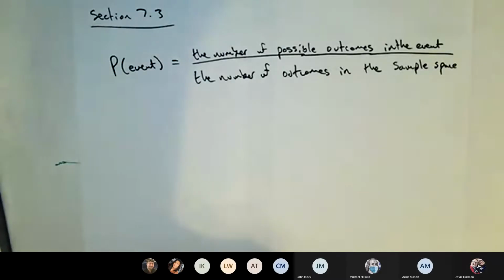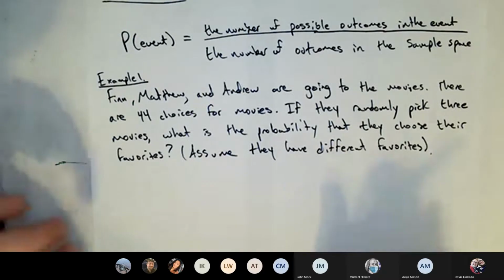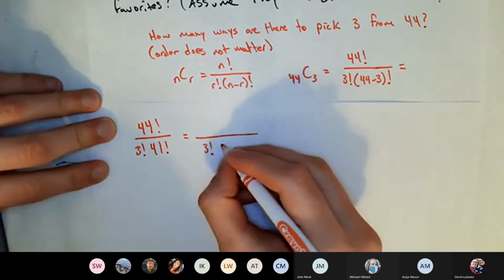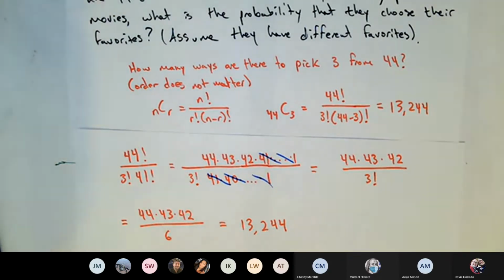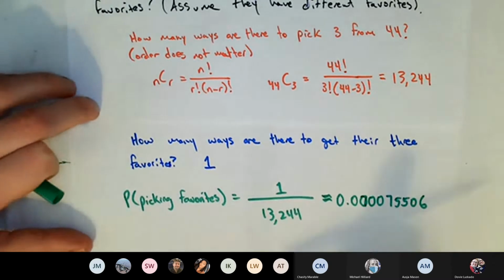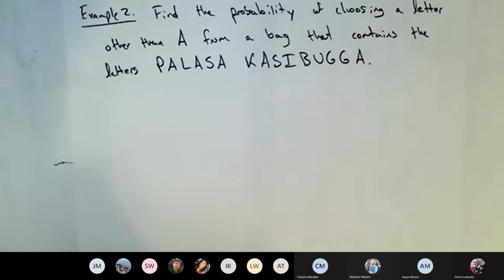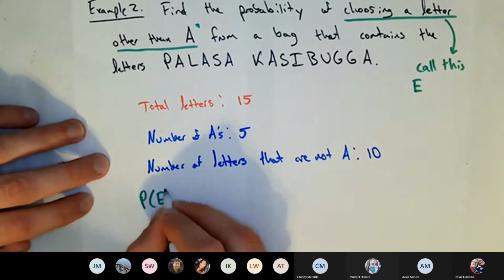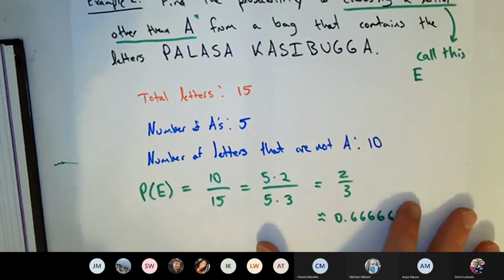MS 110-001 March 15 Meeting (discussing 7.3)